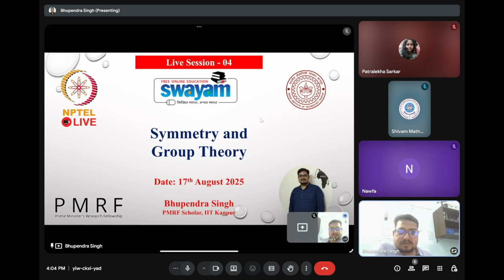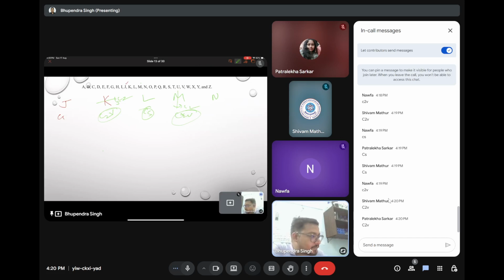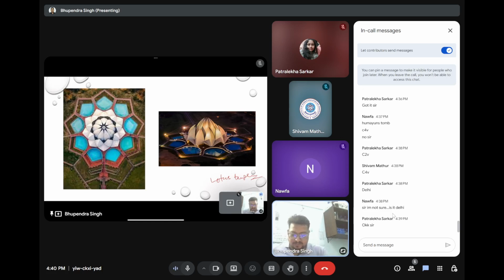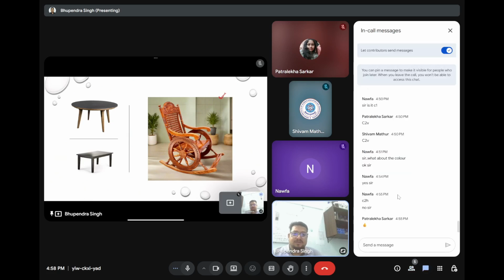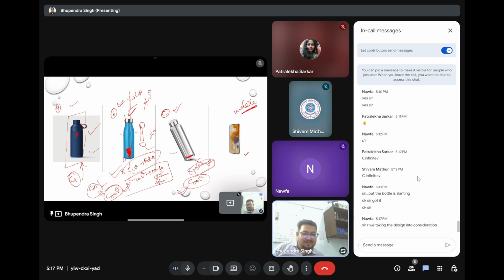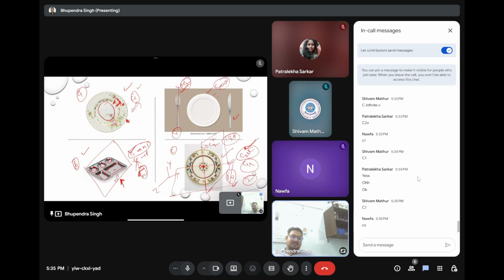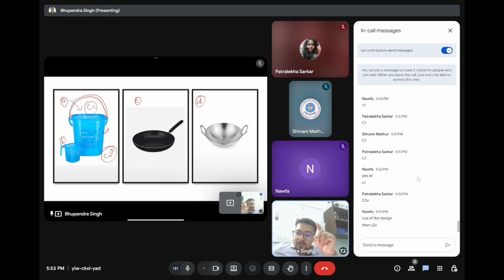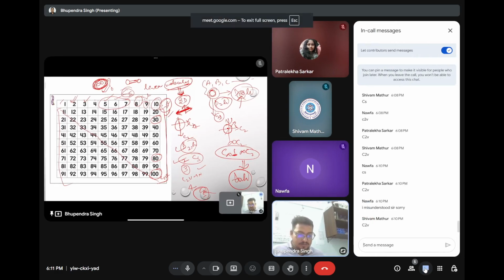Week-4 Live Session | 17th August 2025 | NPTEL Course :- noc25-cy42: Symmetry & Group Theory